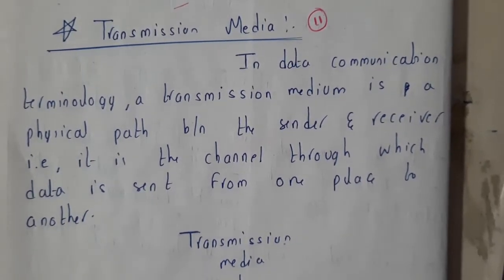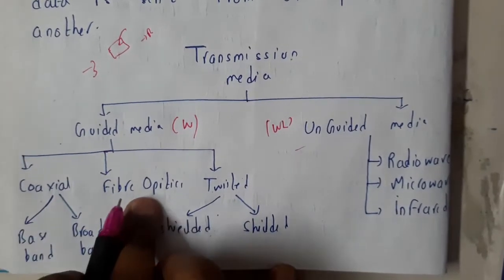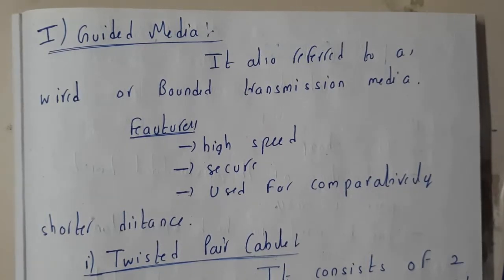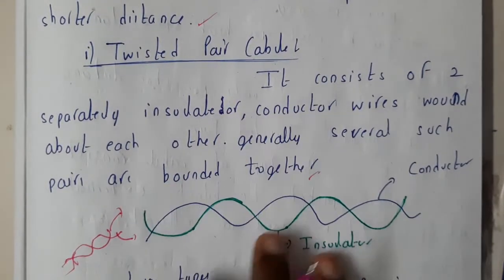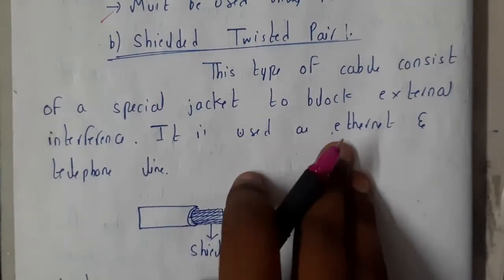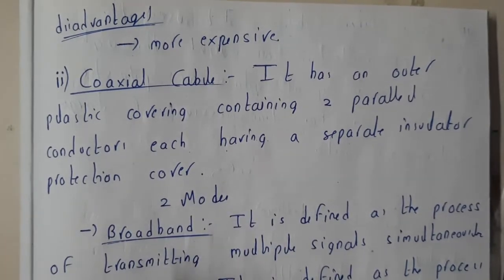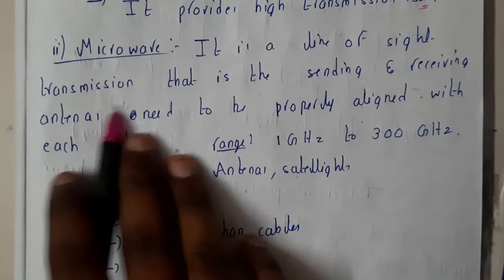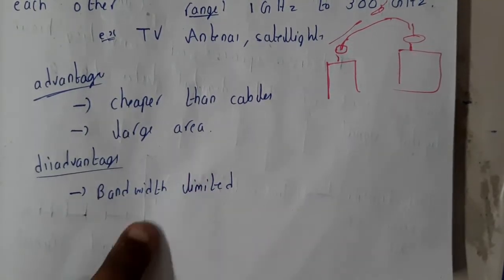11 Transmission media